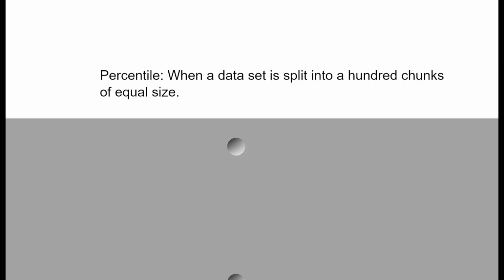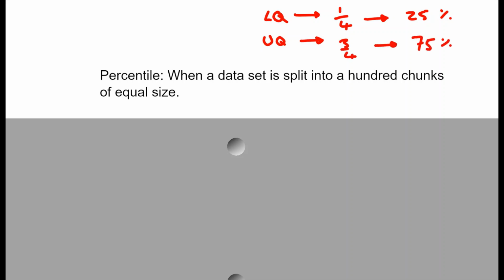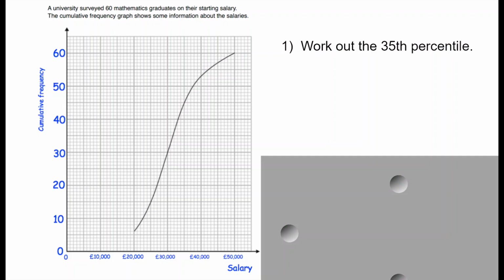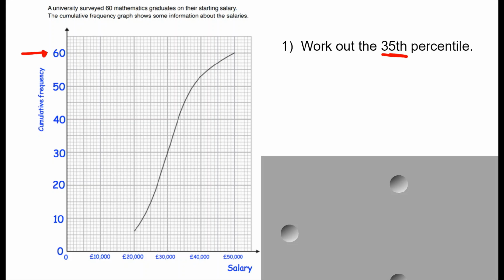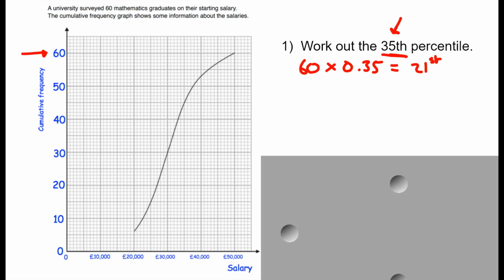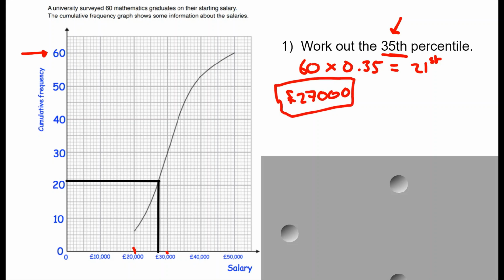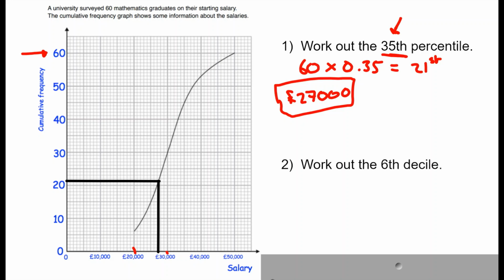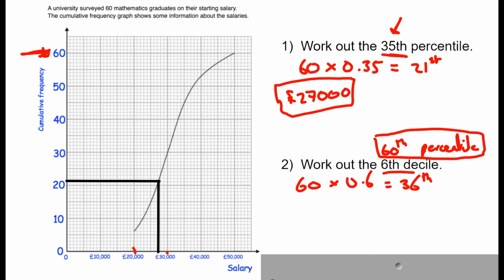Percentiles and Deciles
In this video we look at finding percentiles and deciles from a cumulative frequency graph.